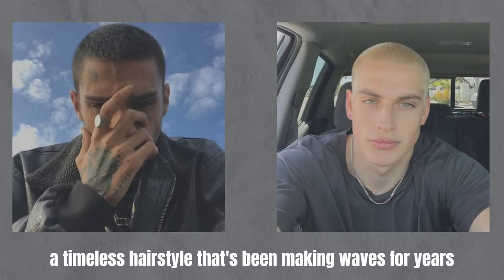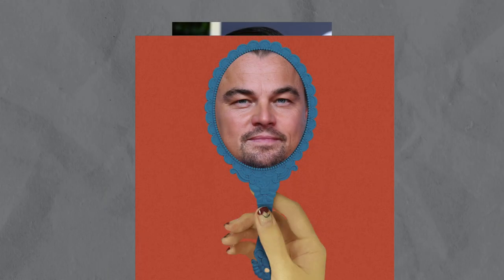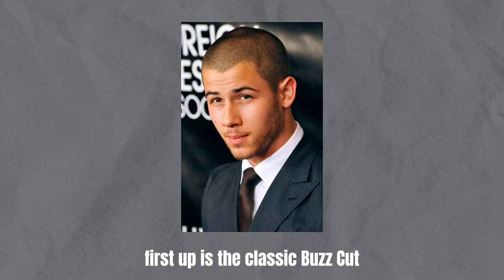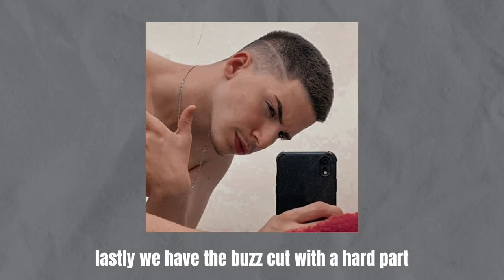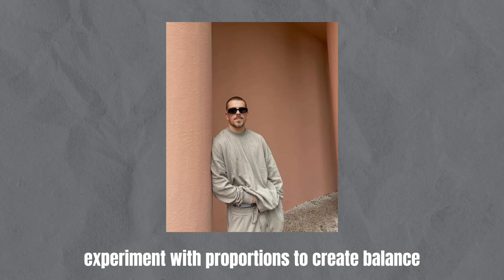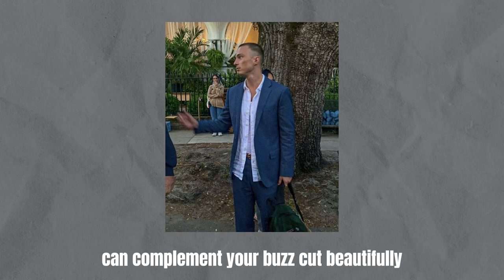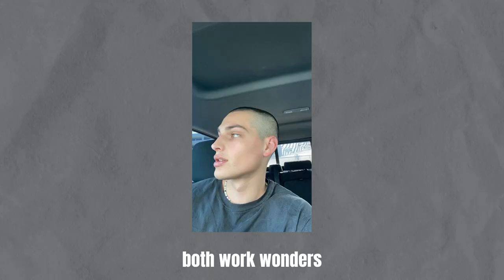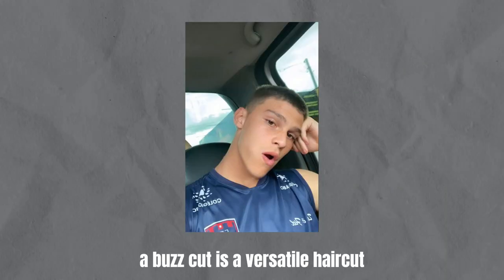how to pull off a buzzcut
The buzz cut is a timeless and popular low maintenance hairstyle. In this video, you'll learn how to achieve the perfect buzz cut and rock it like a pro. Consider your face shape to determine the ideal length. Explore different buzz cut types and complement your look with the right style choices and facial hair. Embrace the buzz cut with confidence and rock it with your unique style.
Time stamps:
00:00 intro
00:27 face shapes
00:59 types of buzzcuts
01:51 style your buzzcut
02:45 facial hair